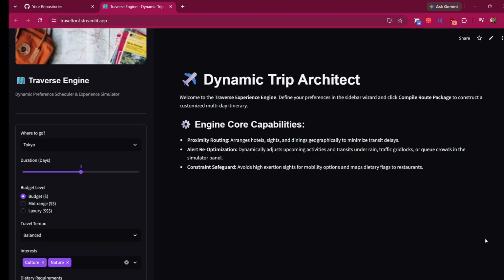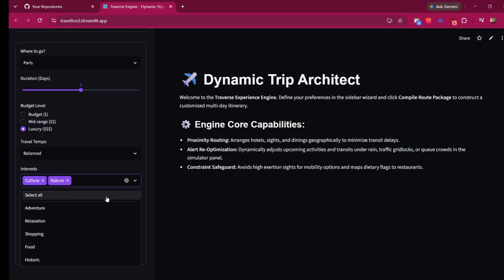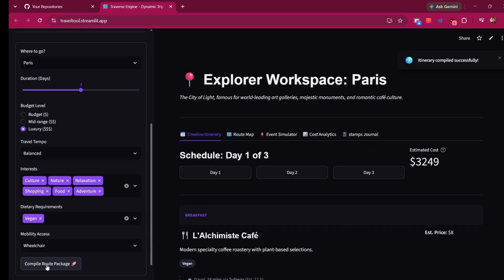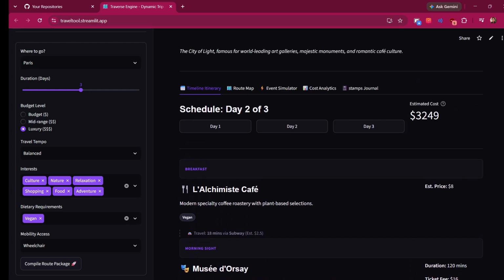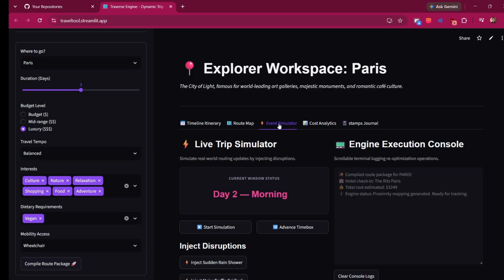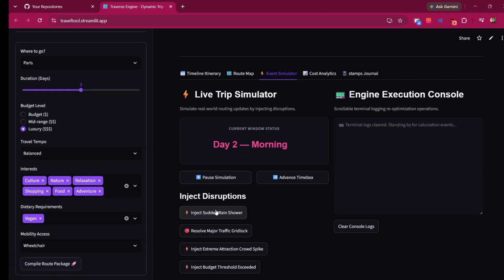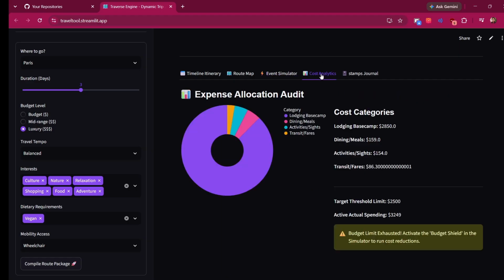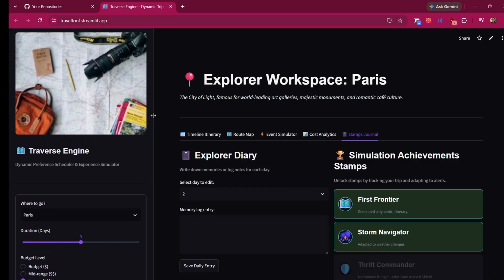Traverse Engine — AI-Powered Travel Planner with Real-Time Disruption Simulation | Full Demo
Traverse Engine is a dual-platform Travel Planning & Experience Engine that builds dynamic, context-aware itineraries — and re-optimizes them in real time when the real world gets in the way.

In this demo, I walk through how the app takes your trip preferences (destination, duration, budget, pace, interests, dietary & mobility constraints) and generates a full multi-day itinerary, then simulates live disruptions like rain, traffic, and crowd spikes to show how the scheduling engine adapts on the fly.

⏱️ TIMESTAMPS
0:00 – Introduction
(add your own timestamps once you review the video — see note below)

✅ Dynamic Route & Schedule Builder — context-aware, constraint-based itinerary generation with geographical grouping to minimize transit time
✅ Live Trip Simulator — injects real-world disruptions (heavy rain, traffic gridlock, crowd spikes, budget overruns) and re-routes the plan using an adaptive heuristic engine
✅ Expense Analytics — interactive donut chart breakdown of Lodging, Dining, Activities & Transit spend with budget safety alerts
✅ Interactive Maps — PyDeck (Streamlit) dark-mode map with scatterplot & path layers to visualize the travel circuit
✅ Stamps Journal — daily travel journal with achievement badges like "Storm Navigator" and "Thrift Commander"

🛠️ TECH STACK
Python | Streamlit | PyDeck | Altair | React | TypeScript | Vite